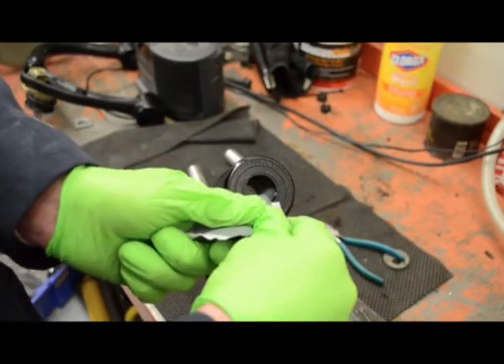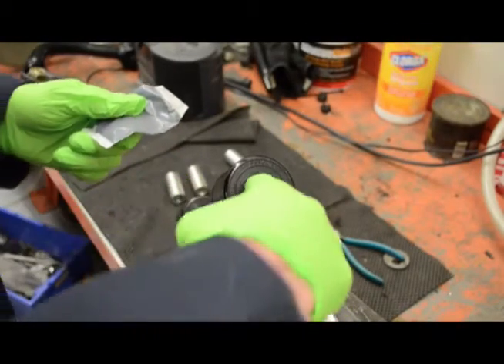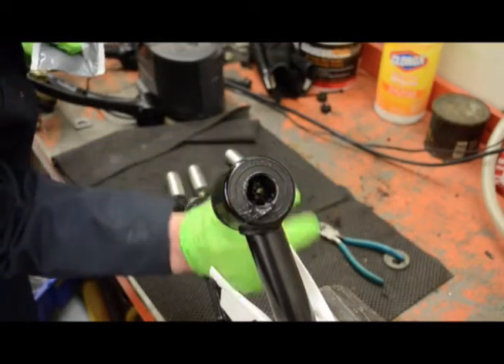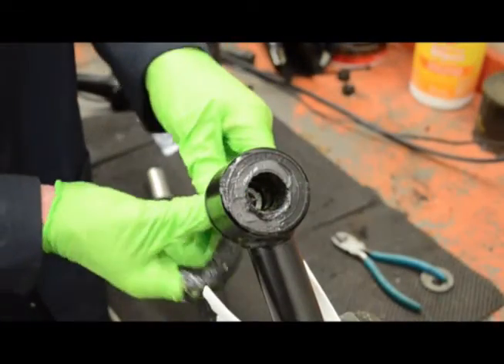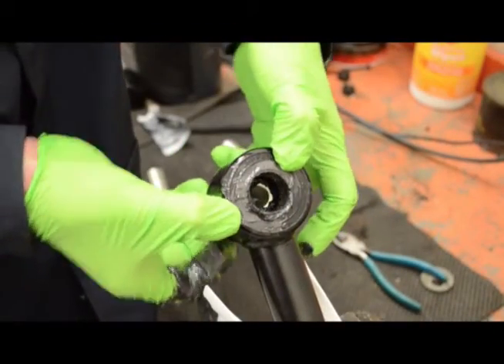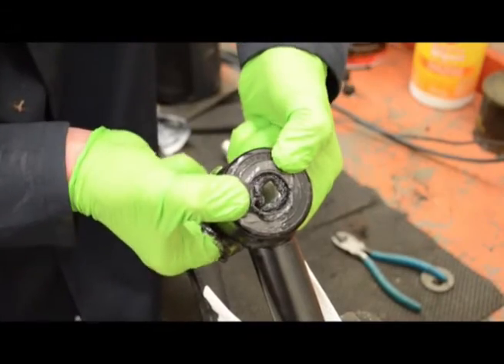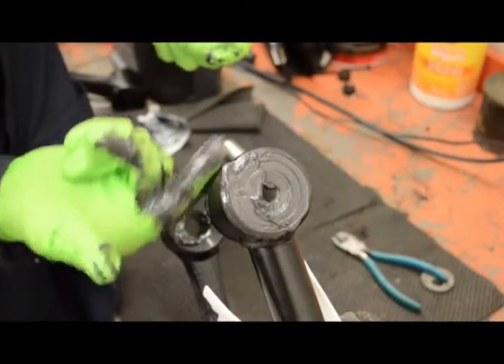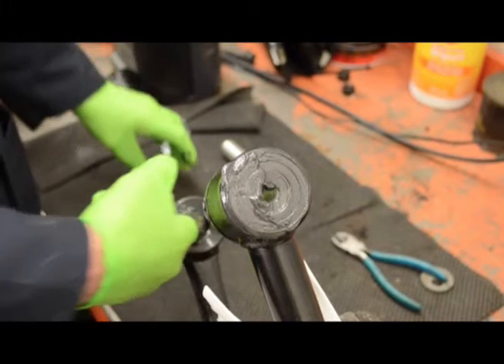SpecRide™ Bushings – Grease Maintenance– Specialty Products Company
Do your SpecRide bushings squeak? If properly loaded these bushings are designed to be quiet. If they are loaded incorrectly they may squeak. The bushings should be checked to see if they are properly loaded. You may grease these bushings to eliminate squeaks caused by improperly loading the bushing.